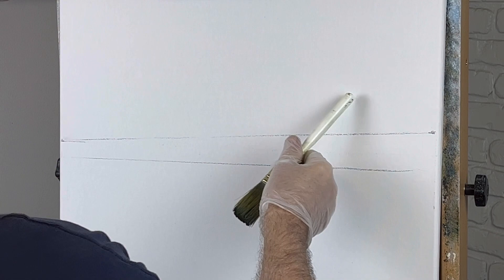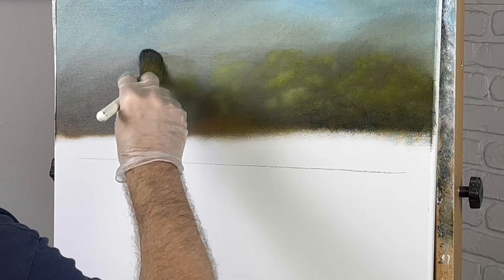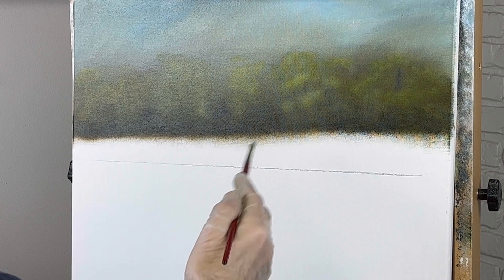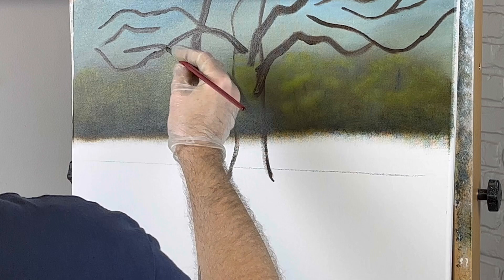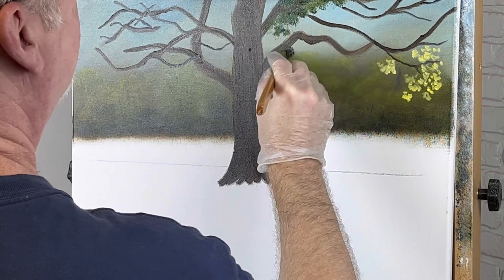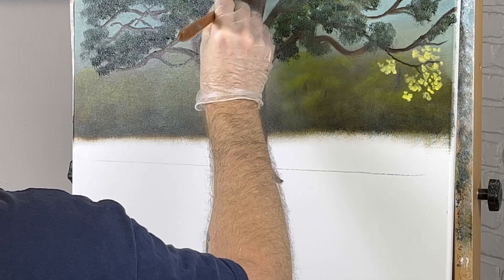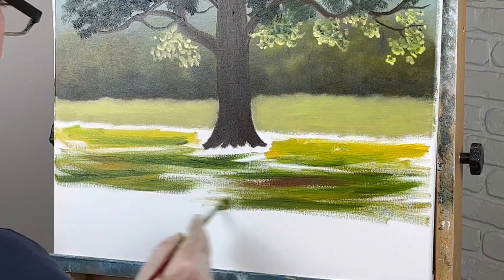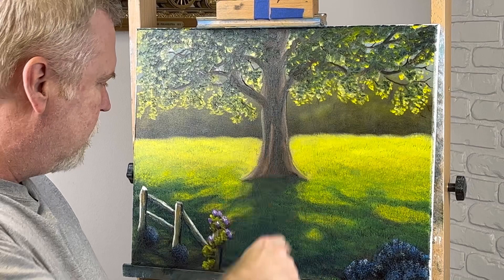How to paint a backlit tree-for beginner and intermediate artists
How to paint a backlit tree-for beginner and intermediate artists is a demonstration oil painting. It contains instructional content on the use of colors and other techniques in oil painting.

        The colors that I will be using are:

Titanium white
Mars black
Prussian blue
Phthalo blue
Yellow ocher
Cad yellow light
Alizarin Crimson
Burnt umber
Raw umber
Burnt sienna
Sap green
Cerulean blue
Pale purple￼